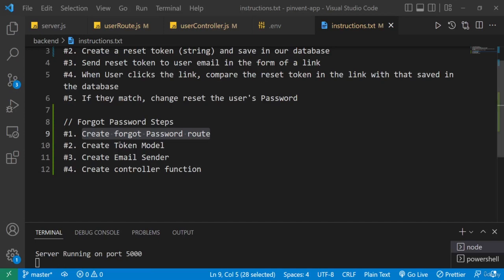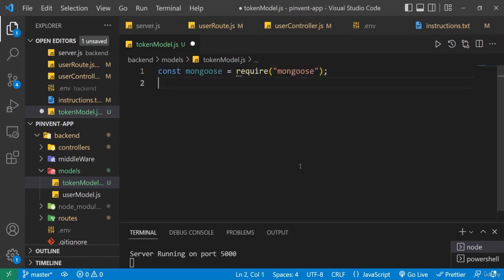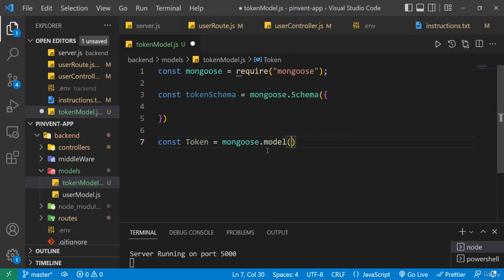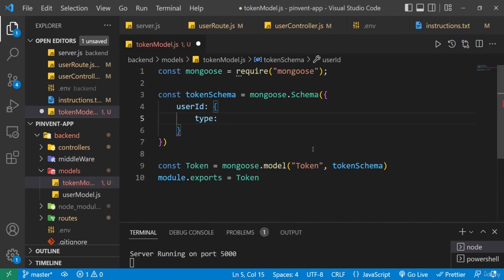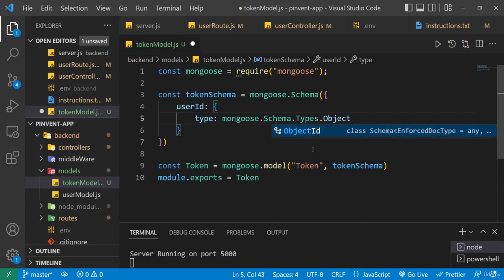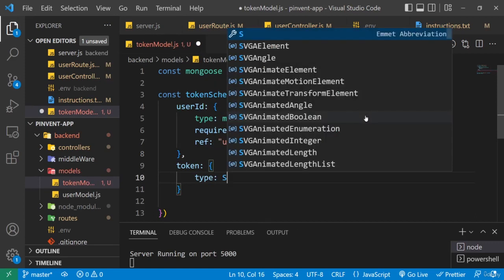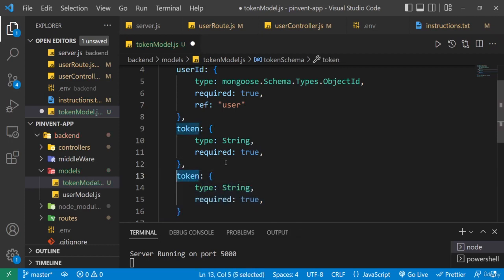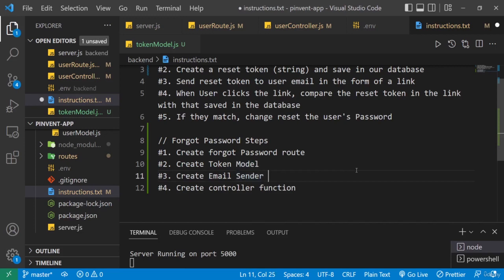25 Create Token Model